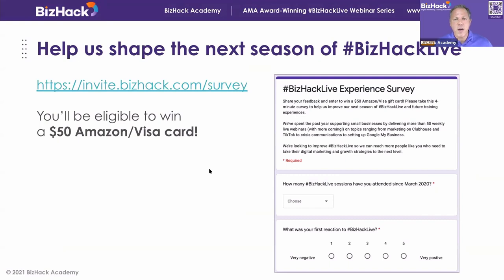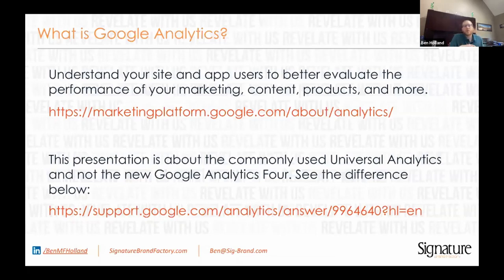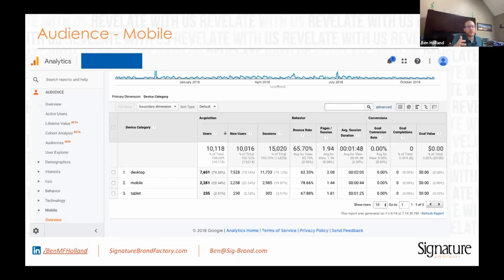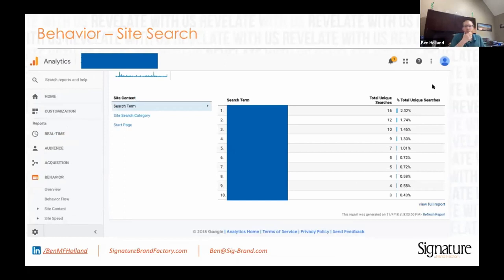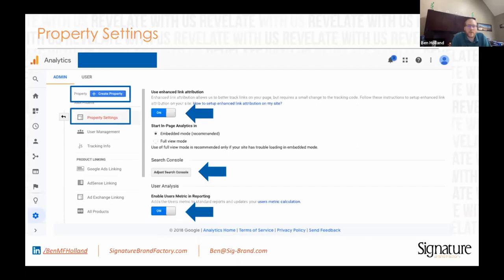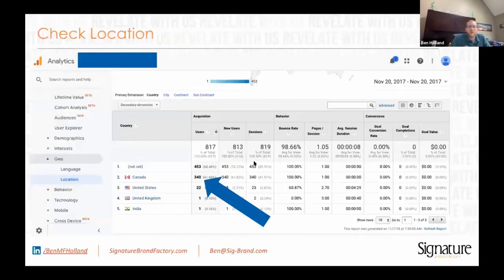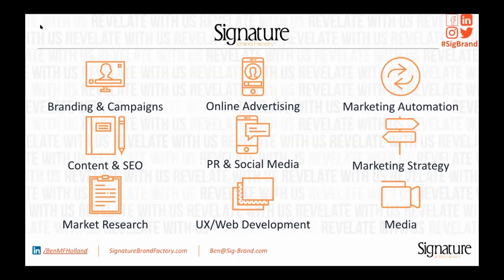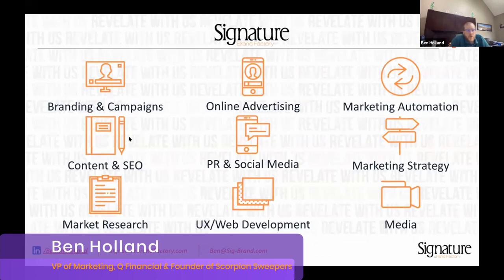Google Analytics for Beginners and Advanced with Ben Holland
💻📈 Learn How To Leverage The Resources Google Analytics Offers:

The Audience Section
👉 Using the audience section of the platform, Google Analytics users gain access to audience demographic insights. This includes data on the gender, age, device use, visit frequency, and location of the people who are visiting their website.
 👉 The audience section also uses a metric called affinity categories, which divides a website’s audience into specific categories based on demographics. While affinity categories may not be in-depth enough for users to garner comprehensive insights about their audience, the data the audience window provides as a whole is a great way for Google Analytics users to conduct persona-based marketing.
 👉 Use this Google Analytics tip for beginners to jumpstart your digital marketing campaigns and create advertising that appeals to your best prospects.

The Acquisition Section
👉 This section of the platform allows Google Analytics users to see where the traffic on their website is coming from. There are a variety of different ways visitors can reach a website.
Organic traffic refers to website traffic that is generated by a user’s organic search.
Advertising traffic includes traffic that comes from any ads a site’s owner has bought that were engaged with by an audience member.
Referral traffic refers to website traffic that is generated by audience members using links to your website that they found from another place on the internet, like an affiliate website or an email.
Social traffic is generated by website users that come from a social media platform
👉 Google Analytics gives website owners insight into how much of their traffic falls into each category and gives insights into how resources can be allocated to boost a specific area. This Google Analytics tip for beginners can help create comprehensive marketing campaigns that target audiences across the web.

The Behavior Section
👉 The Behavior Section tells Google Analytics users what their website visitors are doing while they visit their site. Use Ben Holland’s Google Analytics tips and tricks to learn more about site flow, page data, and search queries in this section!
 👉  Site flow and page data allow Google Analytics to learn more about their user’s experience while on the site. If there are any issues, they can troubleshoot using these insights.
 👉 Leverage the search queries feature in the Behavior section to learn what your visitors are searching for when they visit your website. The keywords they type into your site’s search bar can work as content creation ideas for your marketing team. Start producing the resources your visitors are wanting and searching for!

The Conversion Section
👉  Do you want to track and manage your website’s sales and revenue goals? The Conversion Section of Google Analytics can help!
 👉 This section gives beginner and